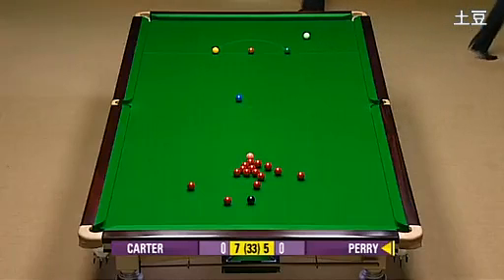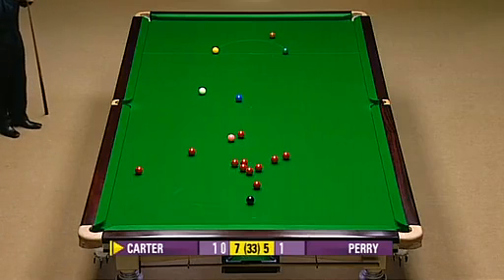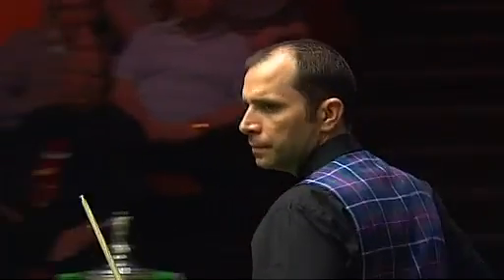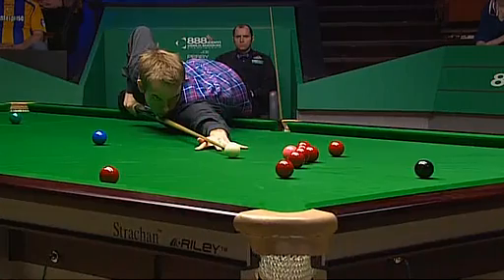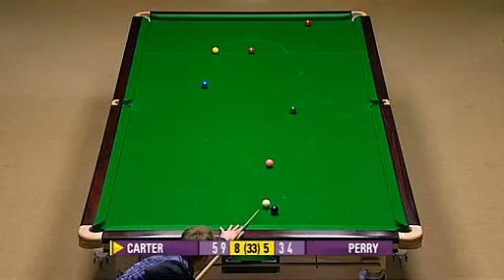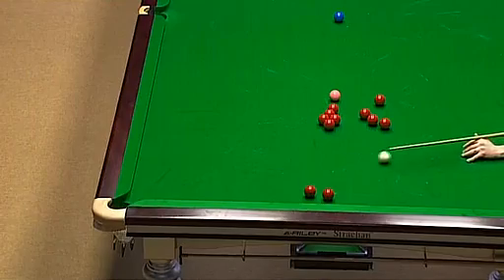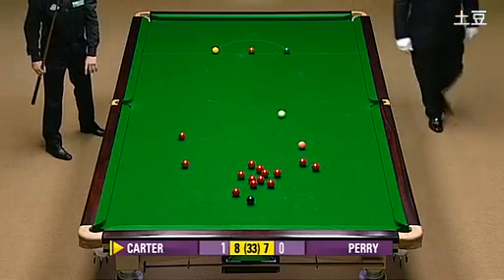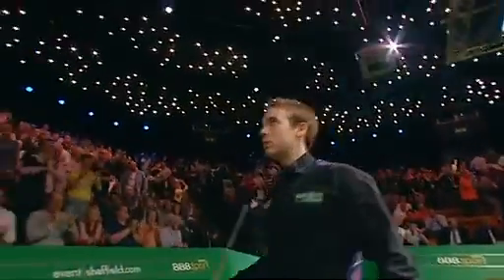World Snooker Championship 2008 SF Joe Perry vs Ali Carter 13-16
Best session of snooker in this SF.
There are some great shots like Joe Perry's 6 cushion positional shot pink to black,
and Carter's exhibition shots in last frame of session 2. 4/8